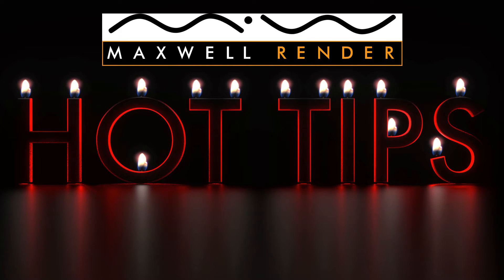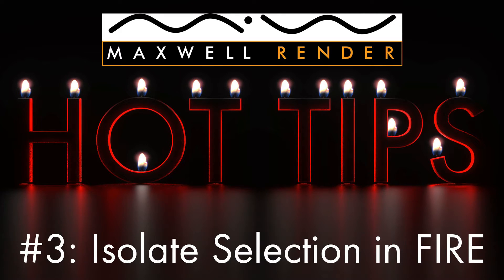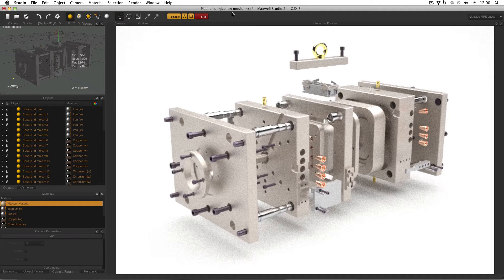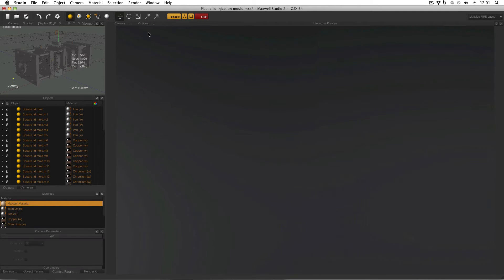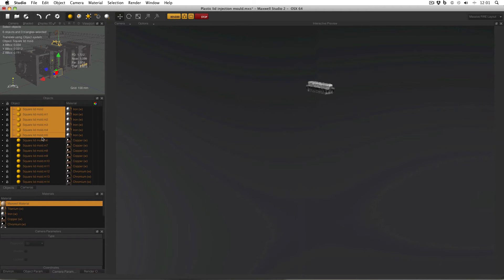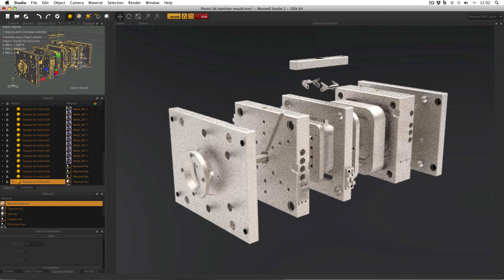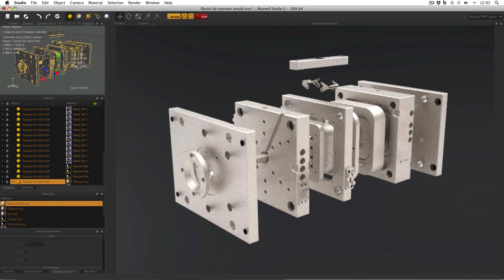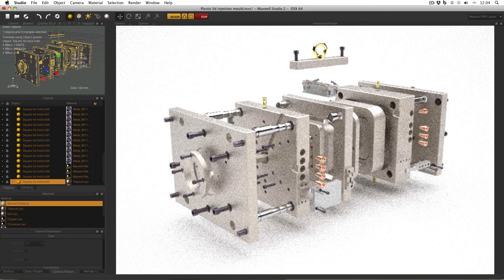Maxwell Render HOT TIPS Tutorial #3 - Isolate Selection in FIRE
Maxwell Render HOT TIPS Tutorial #3 - How to use the isolate selection feature in FIRE in order to work with models easier.